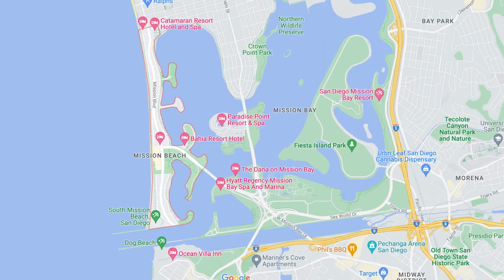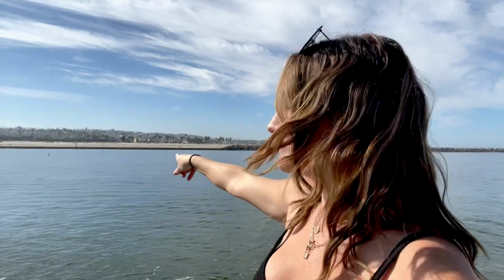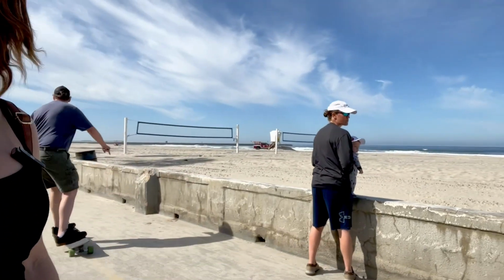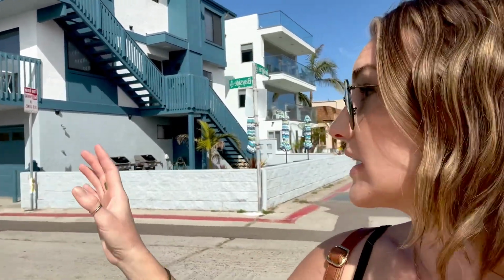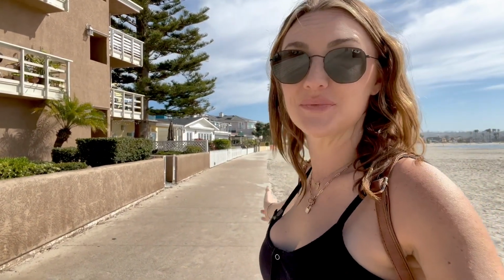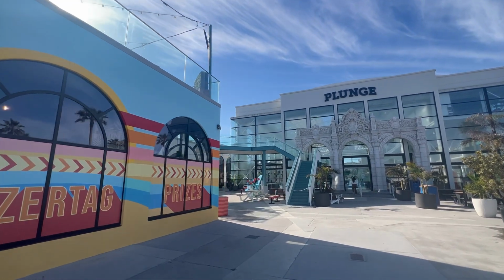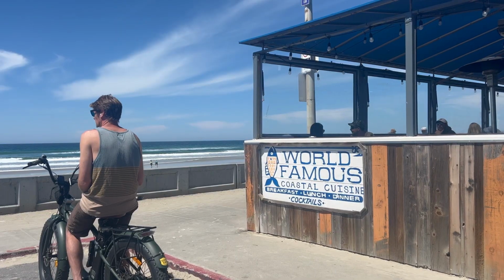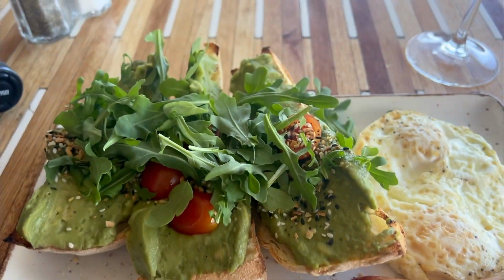MISSION BEACH, CA | San Diego Neighborhood VLOG | San Diego Real Estate | Belmont Park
Mission Beach is the sister city of Pacific Beach ("PB").  Known as a hot spot for vacation rentals and home to the famous Belmont Park. The narrow 2 mile stretch down the peninsula offers views of the Pacific Ocean on one side and the Bay on the other. Its paradise, and its right here in San Diego.

There is an abundance of beach communities in San Diego, but none that provide that "small town feel"; where all the residents know each other, and the community comes together to gather for local events that take place throughout the year.

Not to mention that you can buy an ocean front property for as little as $1.2M!! Homes available for sale or rent are few, but if you're lucky enough to secure a home in Mission Beach, you will understand the love and appreciation the residents of Mission Beach have!! :)

Welcome!!! This channel is all about living in San Diego, moving to San Diego and relocating to San Diego. We take you on a tour through some of San Diegos top neighborhoods, suburbs and local spots so you can live like a San Diegan 😎

If your want to learn everything there is to know about San Diego and surrounding areas so you can live like a local, subscribe ▶️ and tap the bell 🔔 to be notified so you can be first to learn about the current market here in San Diego☀️

My team and I help people relocate and invest in real estate from all over the country 🇺🇸 so whether you’re ready to make a move now or planning ahead for your future, give us a call ☎️ shoot us a text 📝 or send us an email 📧 so we can help make you make a smooth move to San Diego, California ☀️

“Where we do everything but the packing” 😉

🆓FREE Copy of our SD Relocation Guide email needed)